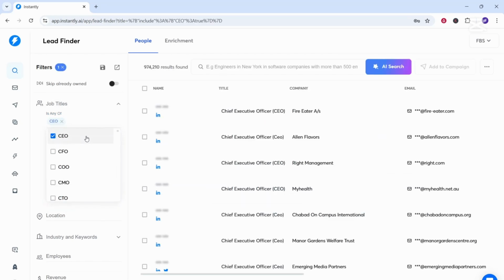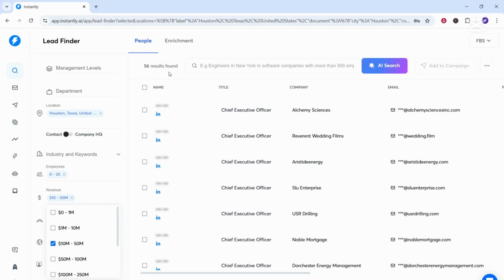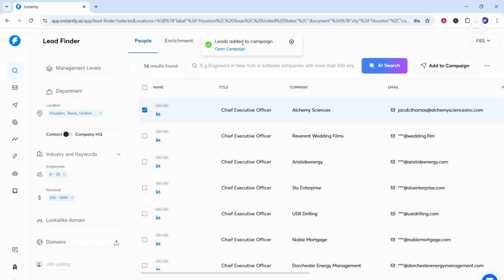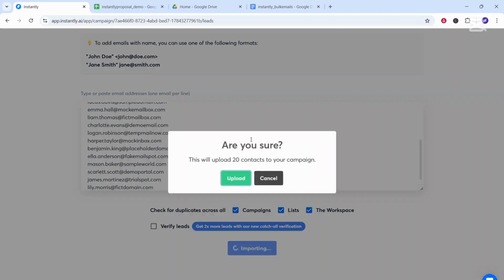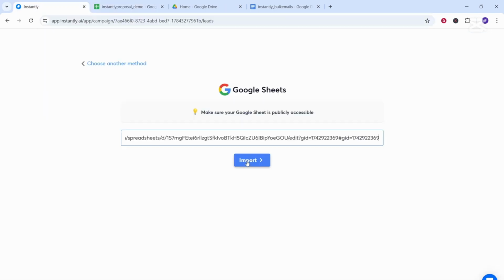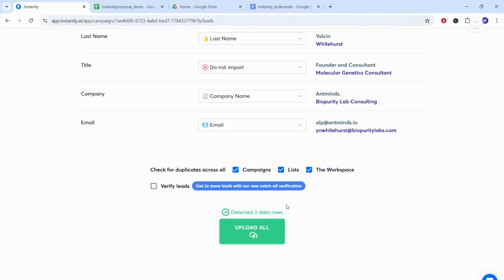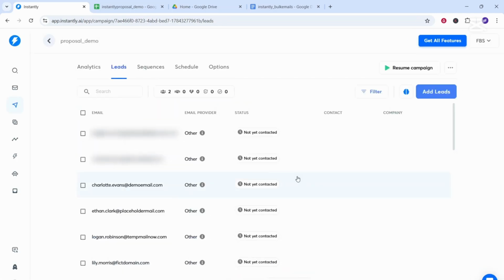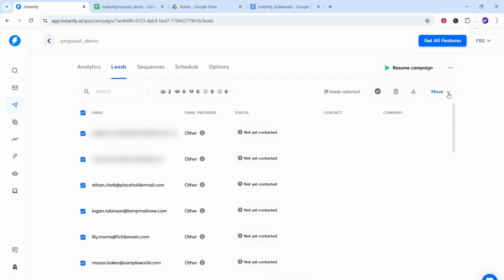Master Cold Emailing: How to Add Leads Like A Pro In Instantly AI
Links To Tools Websites :
Instantly AI for Cold Email Setup